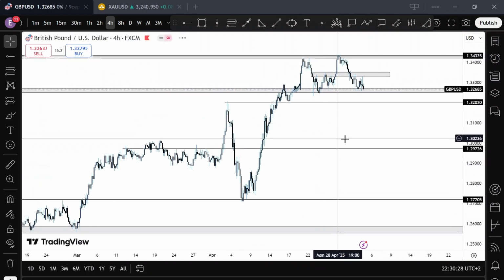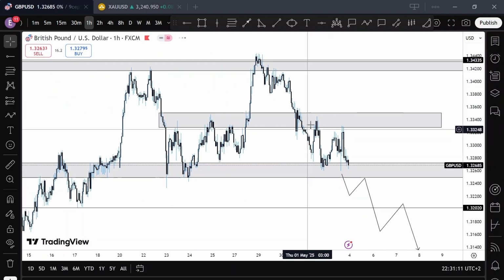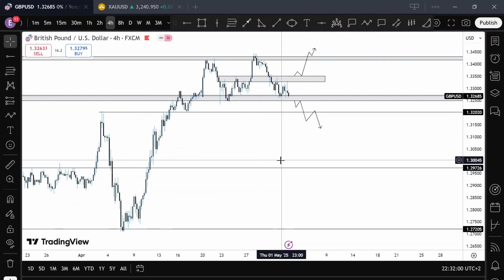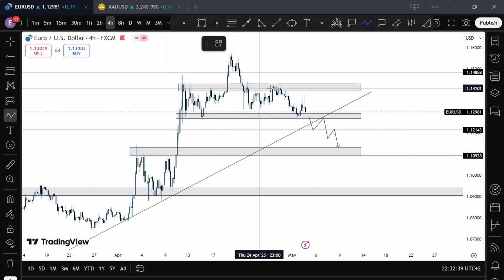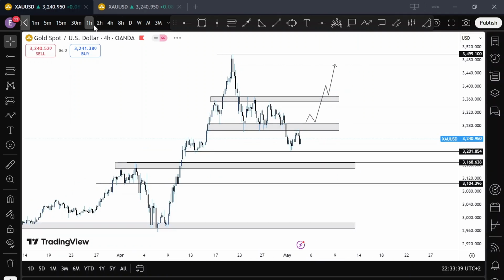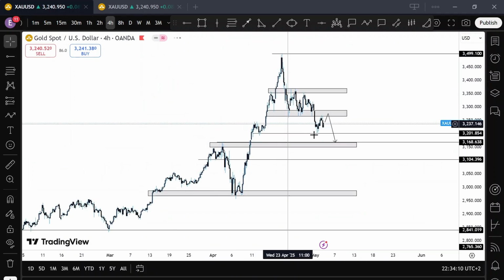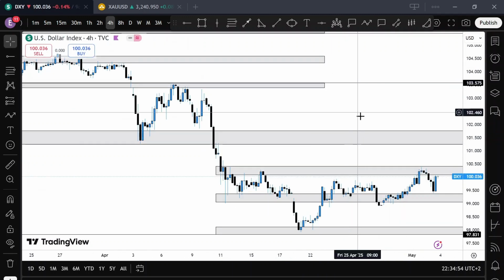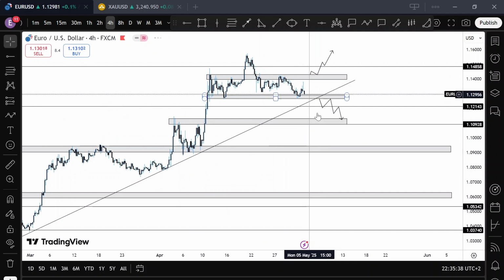My Forex Trading Setup 2025 - Ep 18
5TH MAY 2025: Weekly Outlook On GBPUSD, EURUSD , USDCAD, DXY & XAUUSD...

0:00 Intro
0:17 GBPUSD
1:38 EURUSD
2:37 XAUUSD
3:49 USDCAD
4:15 DXY
4:57 Outro